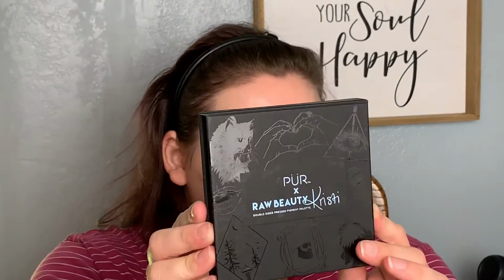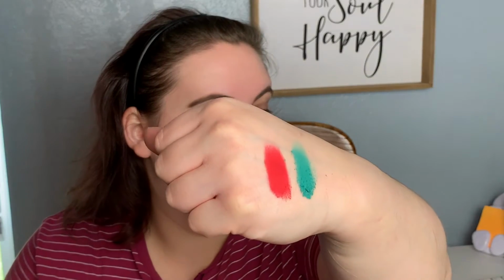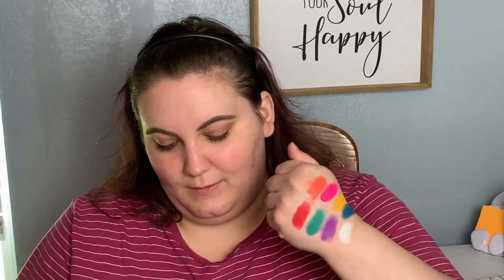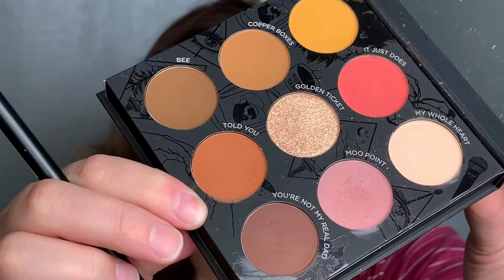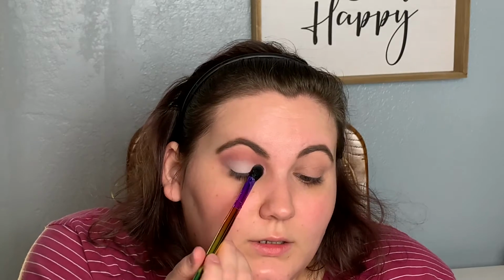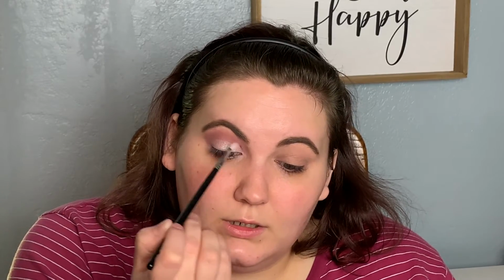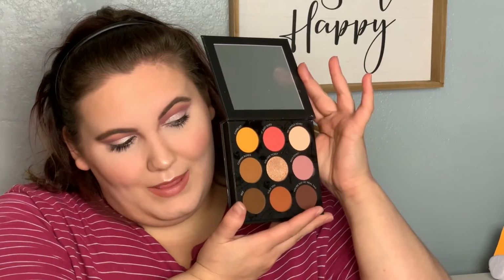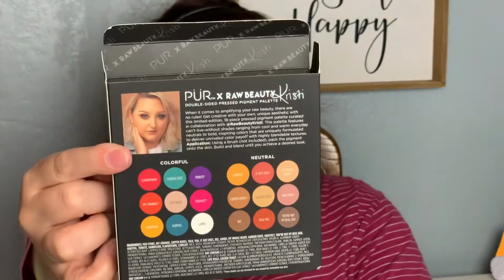PUR X RAW BEAUTY KRISTI FIRST IMPRESSION & TUTORIAL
It's sold out on Ulta & pur's site but I think it was just a pre order?